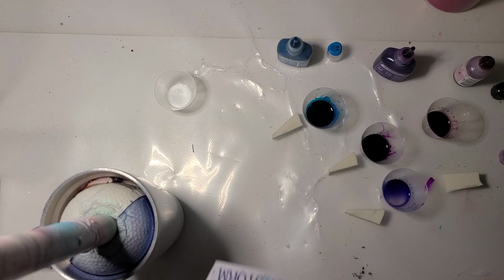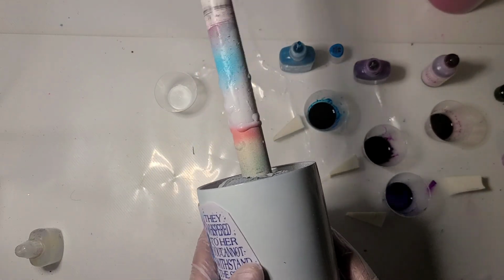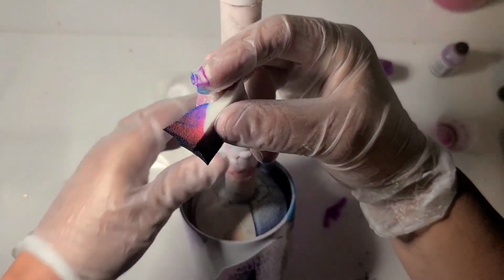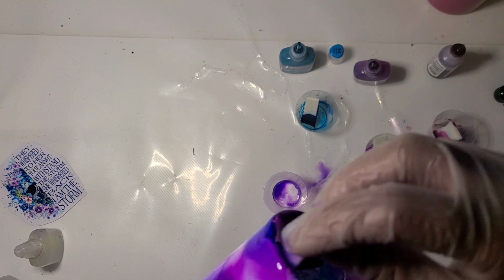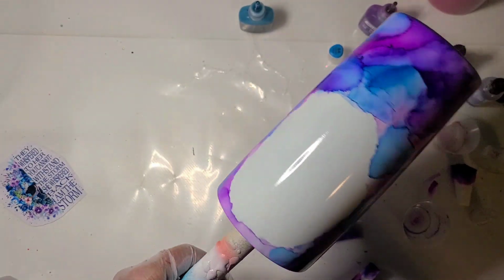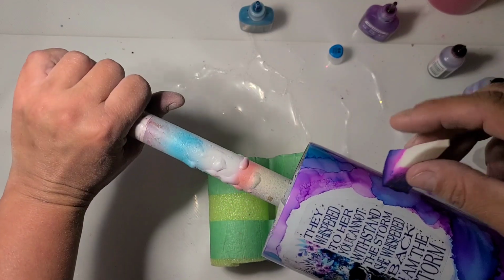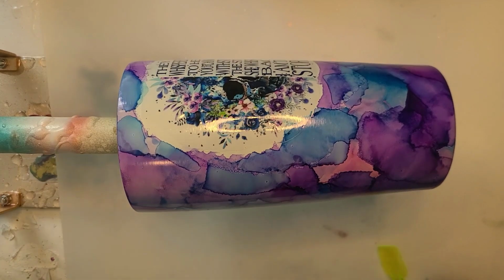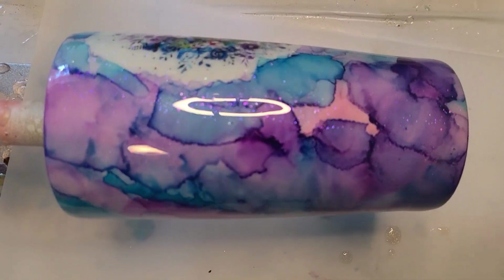Marble Inks Applied with Make Up Wedges with Clear Cast Decal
Code for molds/other supplies: Turquoise2
Code for liquid/power products: Turquoise1

Set of 14 alcohol inks
White alcohol ink for resin

Pixiss inks

Pinata White Ink

Pinata Exciter Pack Ink